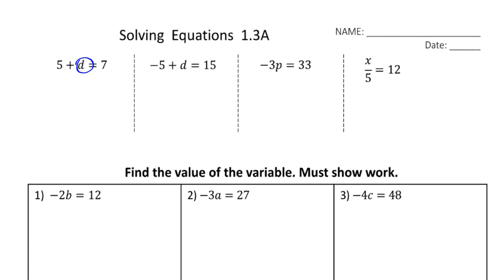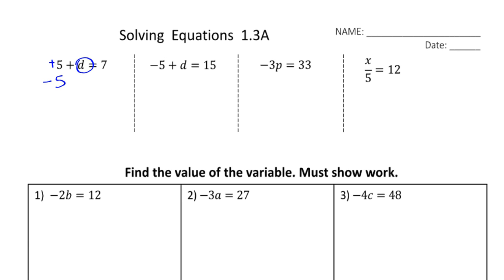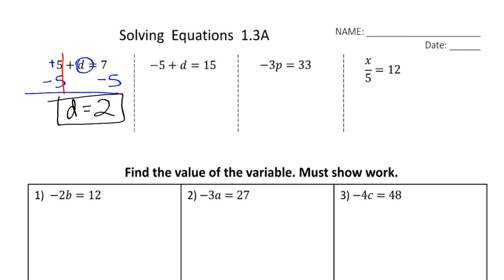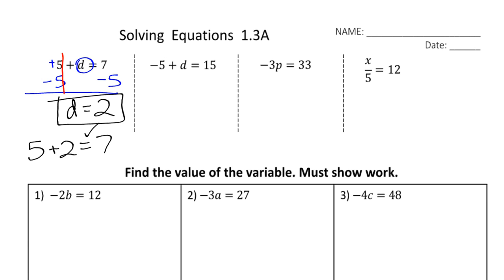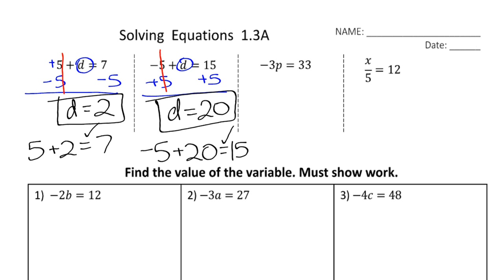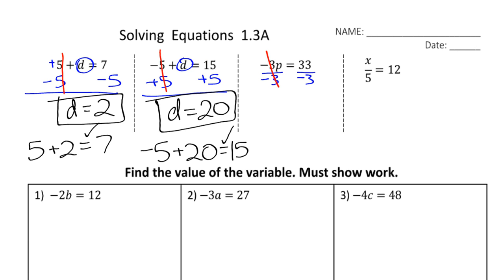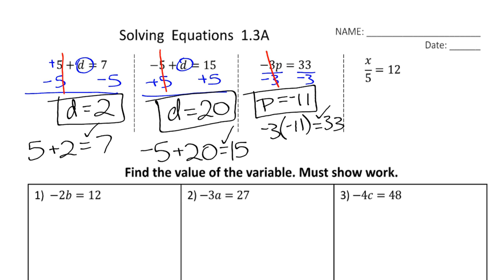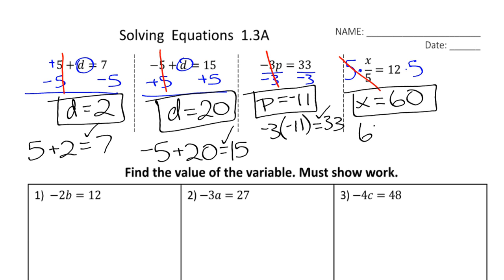Solving 1 Step Equations (Because why not)